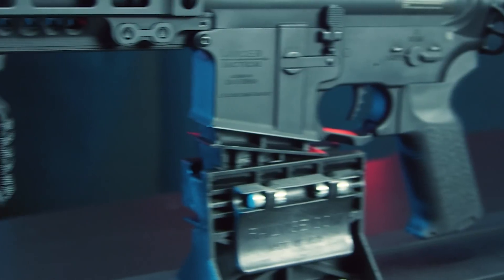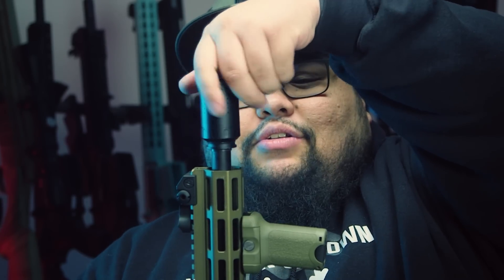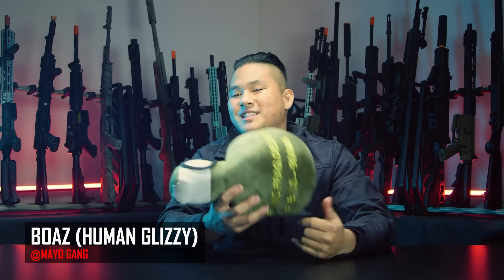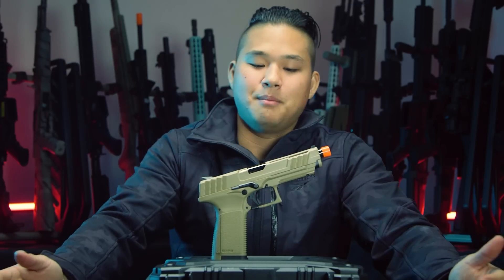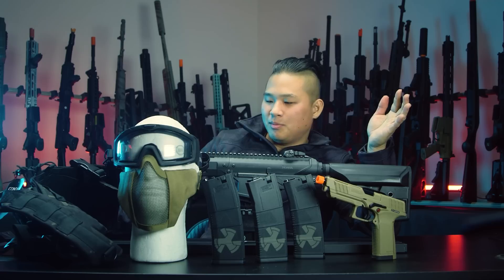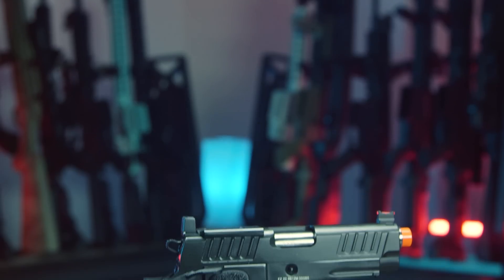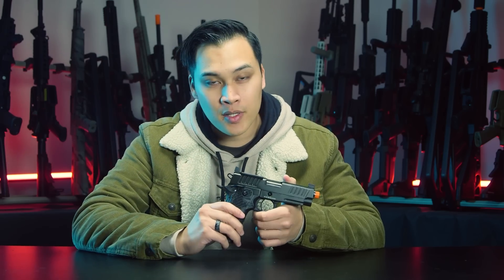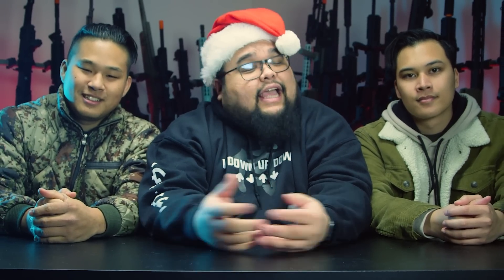THE PERFECT AIRSOFT GIFTS! - Airsoft Holiday Gift Ideas | Airsoft GI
Boaz, Kevin, and Cisco cultivated their own holiday gift lists to help you find the perfect gifts for your special airsofter! There lists are geared toward all airsofters from beginners to advanced players, with their personal tastes. take advantage of all the holiday deals and use the Wombo Combo to save even more!

For All New Guns and Products, Click Here!
For All Of Our Airsoft Guns, Click Here!